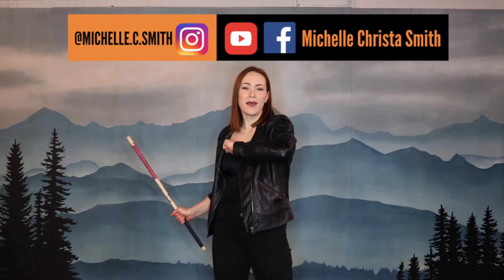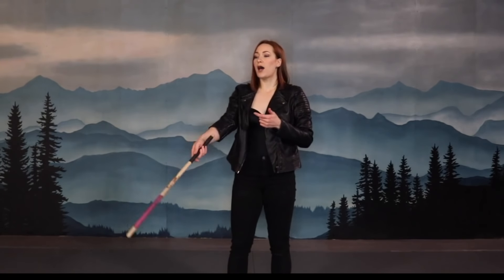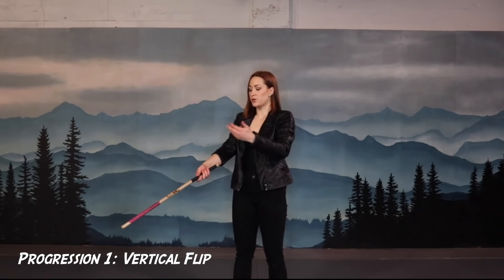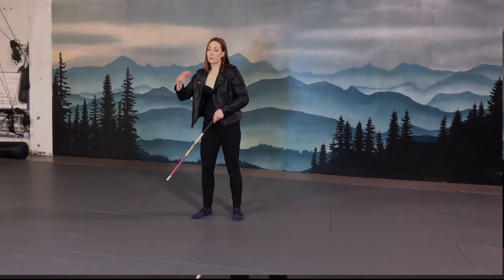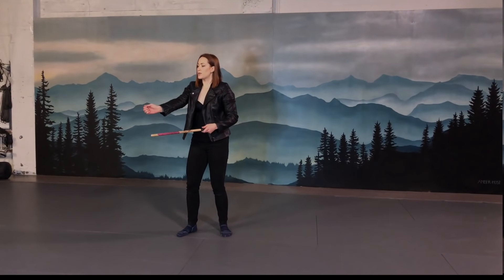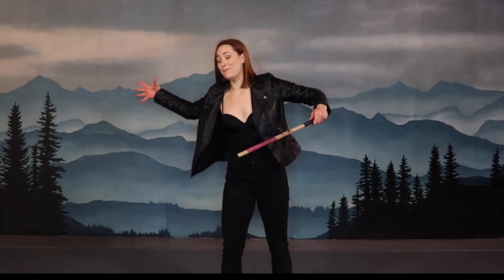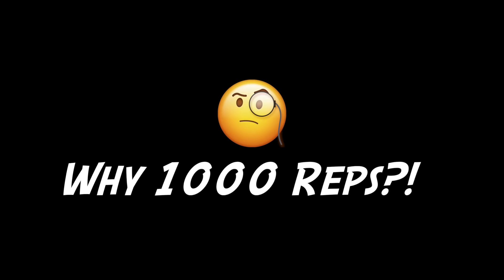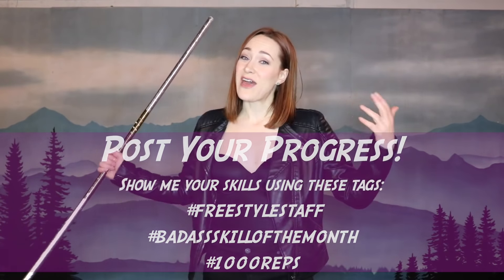Horizontal Flip - STAFF SPINNING TUTORIAL | Michelle C. Smith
❤️LOVE THESE VIDEOS?

⚔️Lesson Plans
⚔️Practice Guides